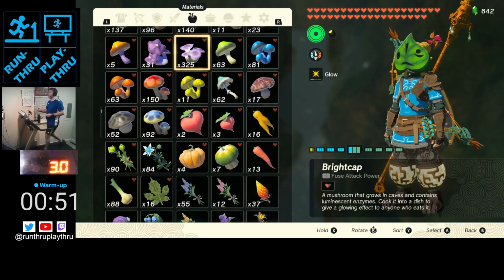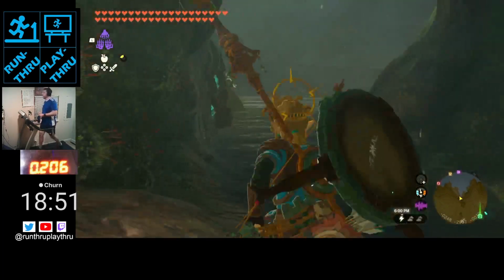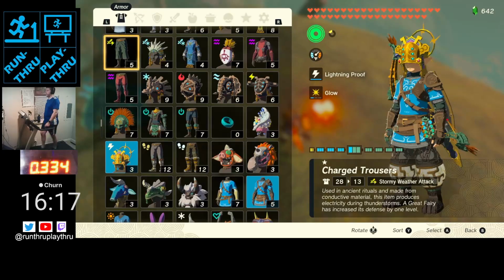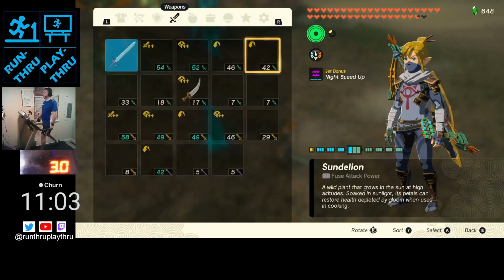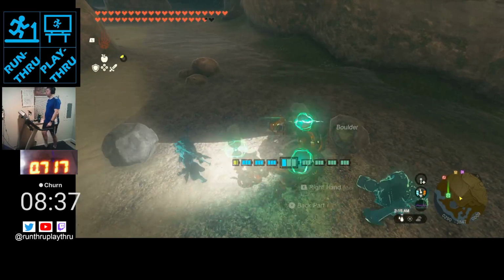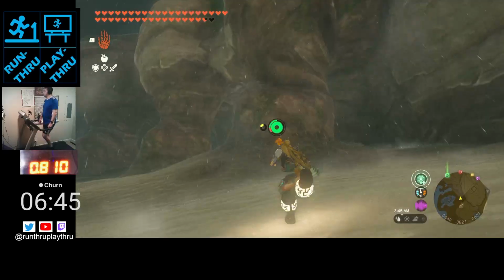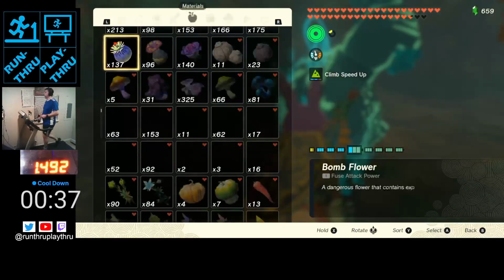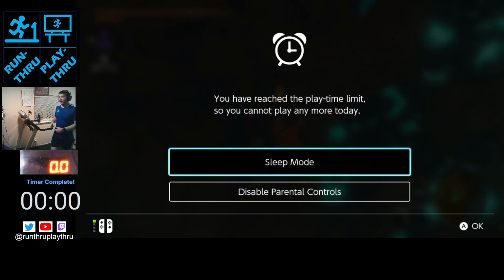Up&Running 2026.02.09 ~30:30@3MPH//1.525mi (LegendofZelda:Tears of the Kingdom)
Quick recap: (opted to make today a respite day with all walking at 3MPH.) In-game, started of with tracking down the bubbul frog in the cave reached last time. Warped back to Kilton for the next lead and explored down toward Puffer Beach, again finding a few koroks en route. Finally found the cave sought (Puffer Beach Overhead Cave) and had just entered when the timer ended the session for the day.